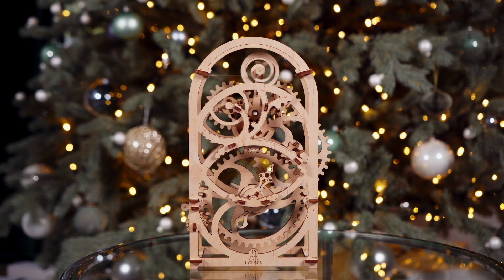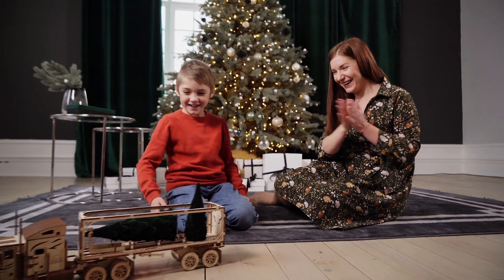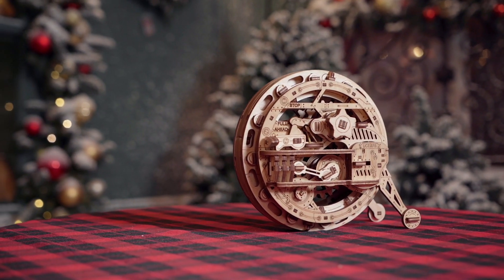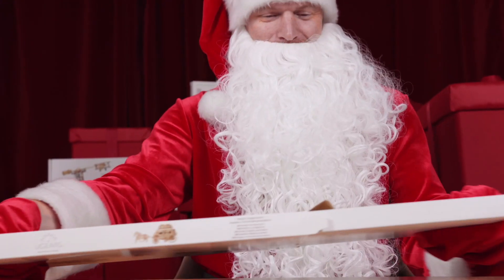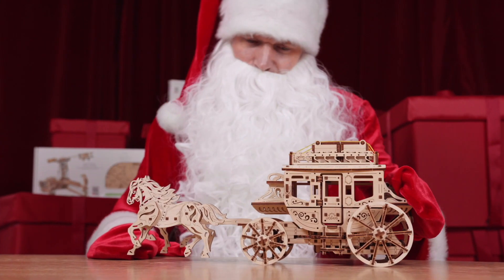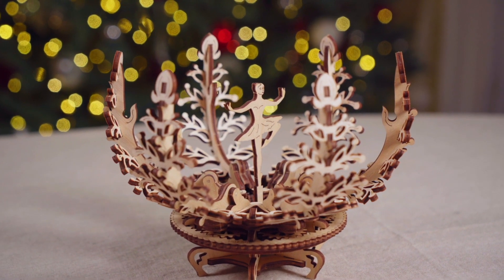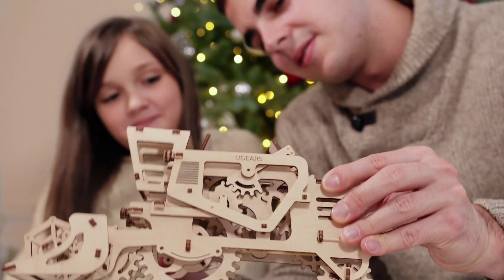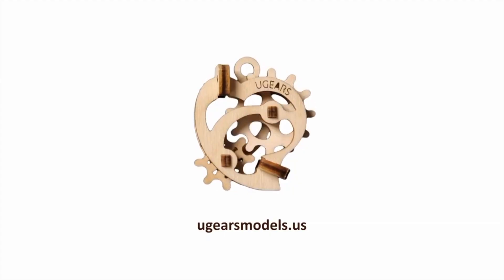Christmas Symphony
Mechanical 3D puzzle sets by UGears are ready to bring some magic this Christmas to everyone, regardless of their age. Whether you set your eyes on the amazing realistic butterfly, gently flapping its wings while hovering above a beautiful flower for your daughter, a sophisticatedly-decorated vintage jewelry box with real amber stones for your mom, a powerful truck with a real-life transmission system for the boys in the family, or a stunningly-detailed hurdy-gurdy, a precise copy of an ancient musical instrument that can make a perfect gift for anyone who appreciates music, history, and smart mechanisms. But whichever ones you choose, all UGears sets create a wonderfully-engineered symphony that will make this holiday season truly unforgettable.